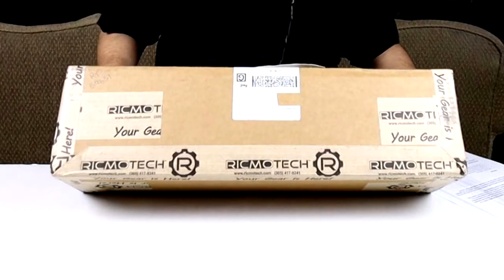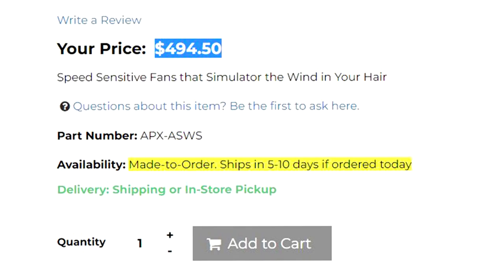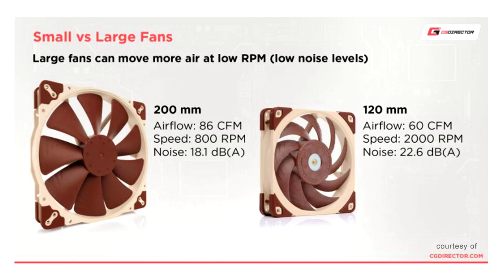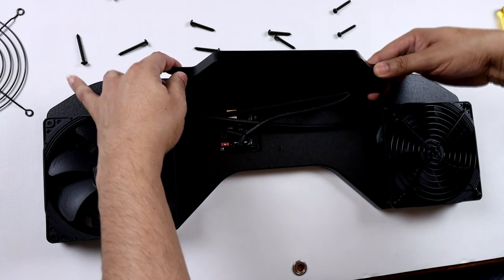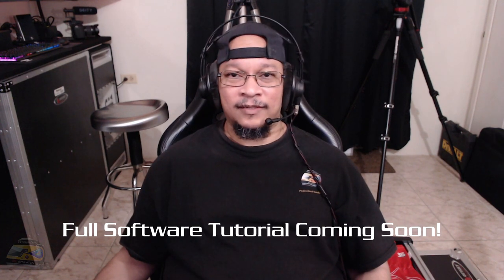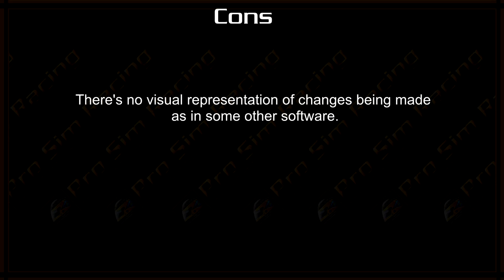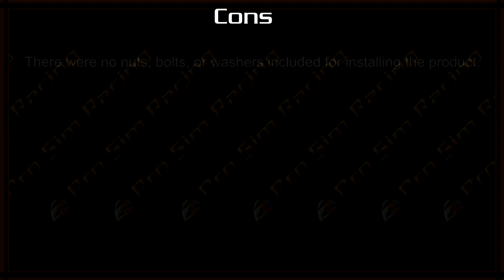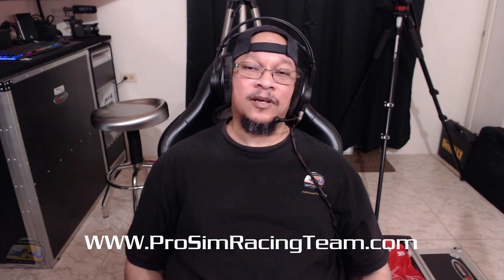Sim Racing Wind Simulator Review | Ricmotech Wind Simulator✅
Welcome to my in-depth Review and Teardown of the Ricmotech AP-Xtreme WindSense Professional Airflow Wind Simulator V2.

The Ricmotech wind simulator, a piece of technology created to improve the realism of sim racing, is reviewed and disassembled in this video. The wind simulator's capabilities, installation, and setup are all demonstrated in the video.

Check out all of my gear that I use to Livestream and make these videos

Please make sure you accept cookies when prompted or I won't receive the commission.

🔴 TIME STAMPS:

Intro: 0:00:00
Description: 0:41
Packaging: 2:12
Dimensions: 2:41
Pricing: 3:23
Materials: 3:58
Availability: 4:31
Components: 5:11
The Teardown: 8:50
Software: 14:03
Pros: 14:45
Cons: 17:13
Conclusion: 18:06
Special Thanks: 22:14
Outro: 23:16

🔥 Keen to support Pro Sim Racing?

Your purchase won't cost any more than it normally does but it will help support the channel which allows us to continue to make even better videos and help grow our Sim Racing community.

All of your questions, comments, and feedback are welcome, it will help us to make even better content for you all to enjoy.

Don't forget to Like, Comment, and Subscribe for more videos, and make sure to click the little bell icon next to the Subscribe Button in order to be notified whenever we upload new videos.